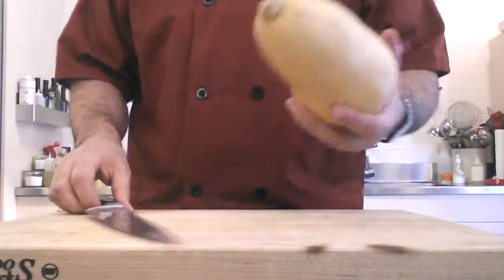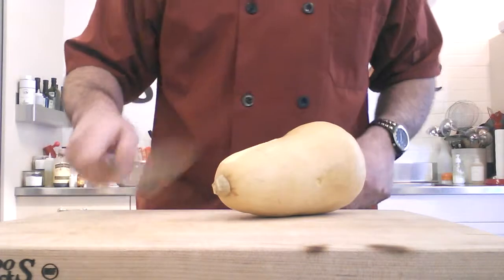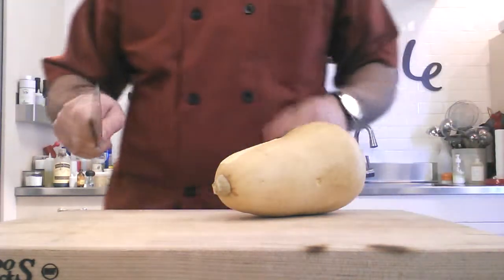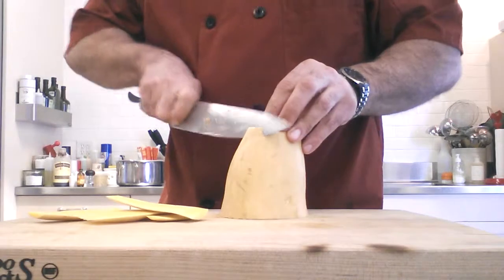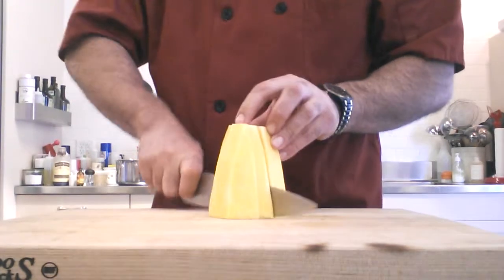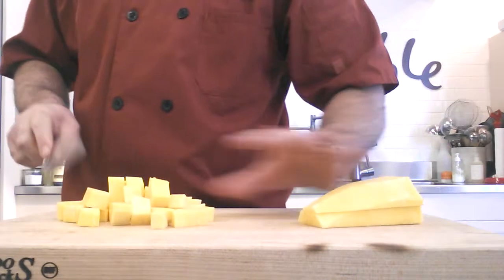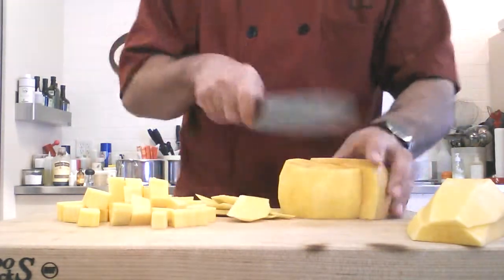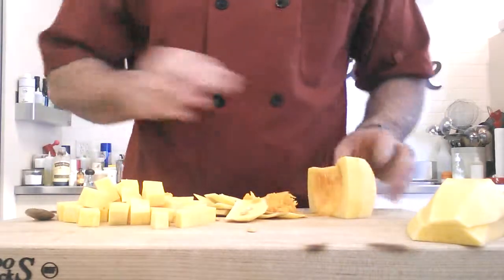Butternut Squash - Peel Trim and Dice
Butternut squash can be a challenge to work with, learn a quick and safe way to break down a sometimes challenging vegetable.